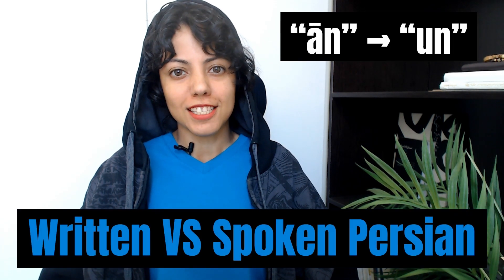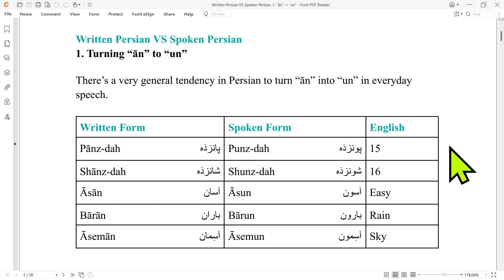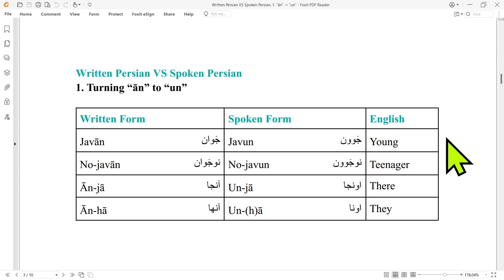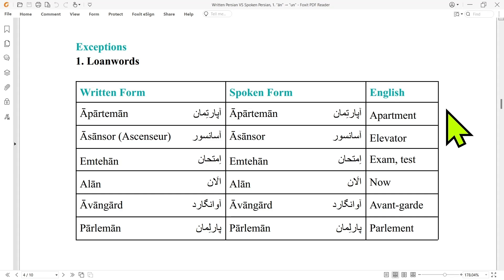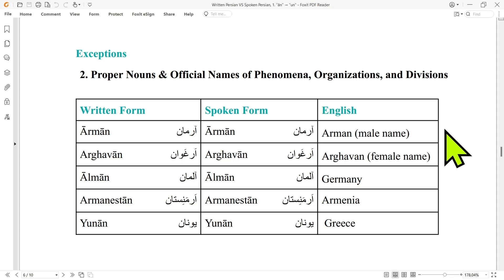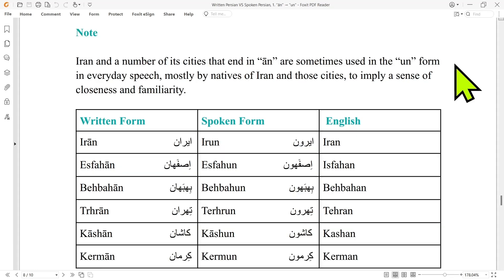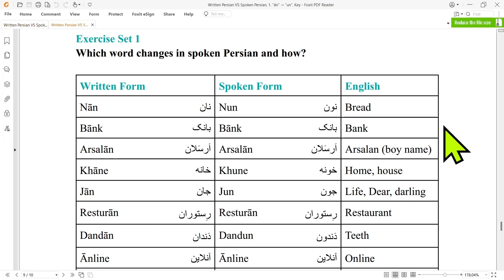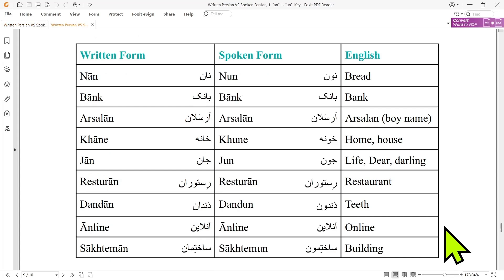Learn Persian | Spoken Persian VS Written Persian | 1. “ān” → “un”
Learn Persian Farsi
Persian For Beginners

Spoken Persian VS Written Persian
Episode 1. “ān” → “un”

Learn and practice the first major difference bewtween spoken and written Persian to start sounding like a native Persian speaker.

00:00 “ān” → “un”, General Principle
01:45 “ān” → “un”, Exceptions
04:11 Excercise Set 1
05:29 Excercise Set 2